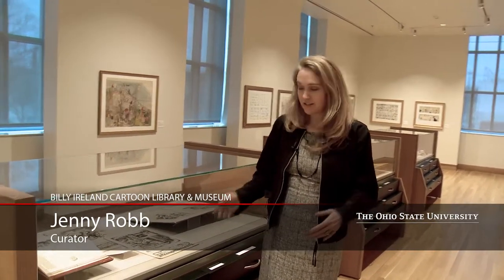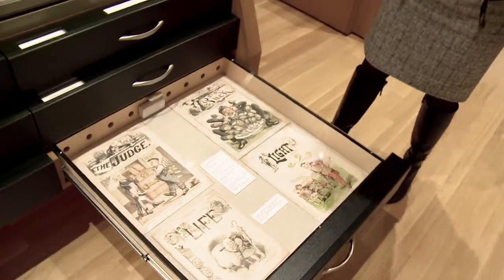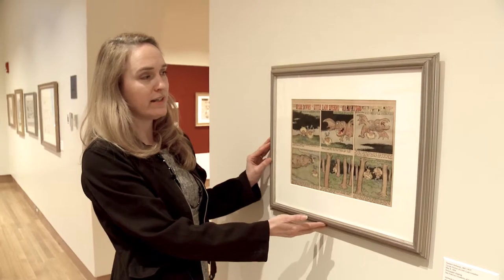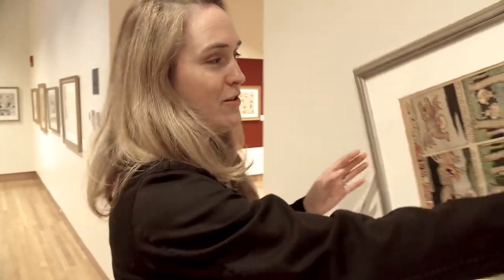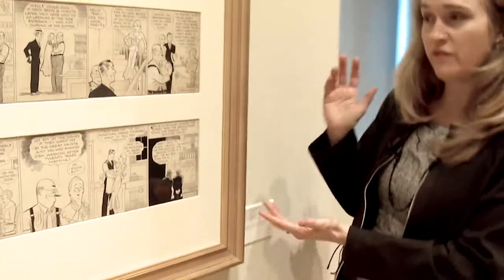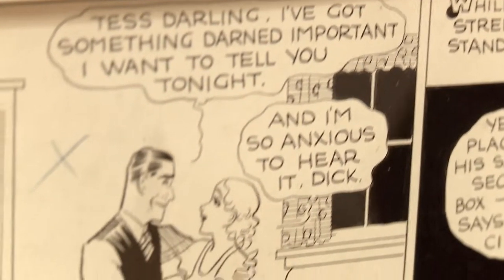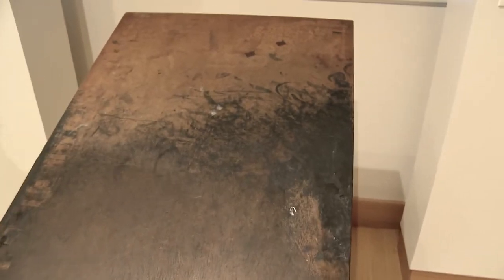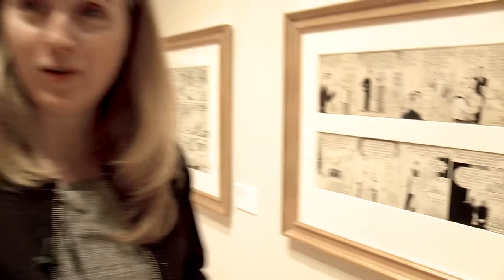Cartoon Library & Museum: 2nd Floor Exhibitions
The Billy Ireland Cartoon Library & Museum houses the world's largest collection of comic strip tear sheets and clippings. It also is home to unique, original art and manuscript materials.

This video clip gives a brief look at what can be seen on the second floor exhibition area.